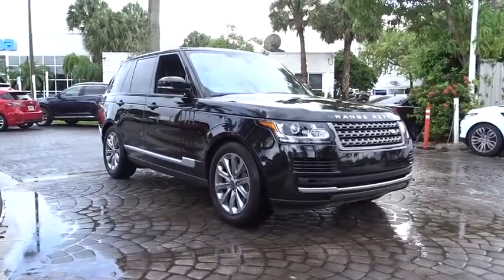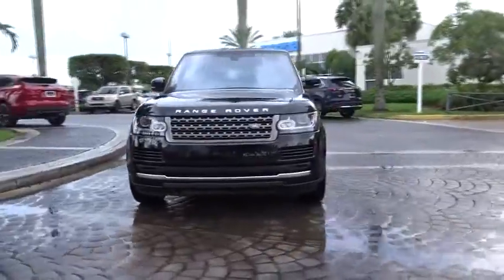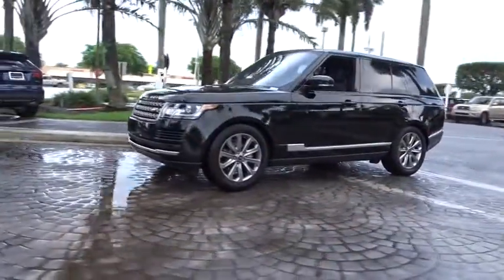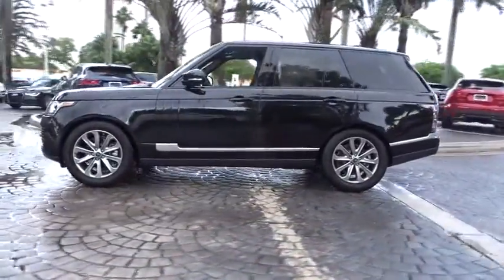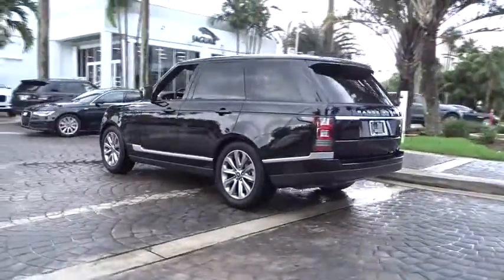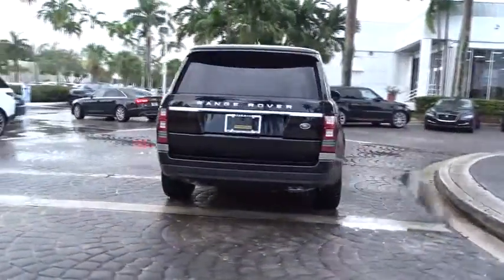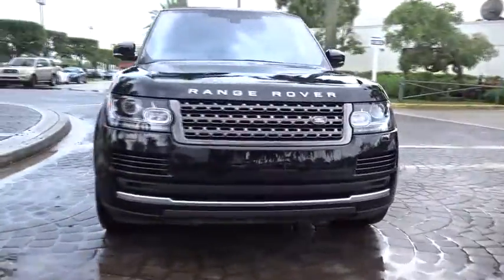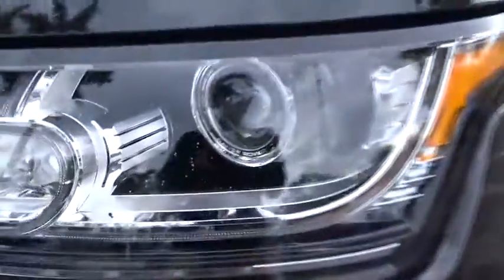2017 Land Rover Range Rover Miami, Aventura, Fort Lauderdale, Broward, Miami Beach, FL NHA356261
New 2017 Land Rover Range Rover
2017 Land Rover Range Rover  - Stock#: NHA356261 - VIN#: SALGR2FV6HA356261